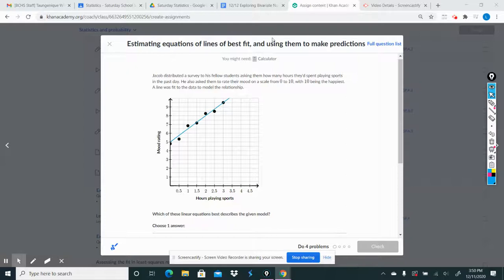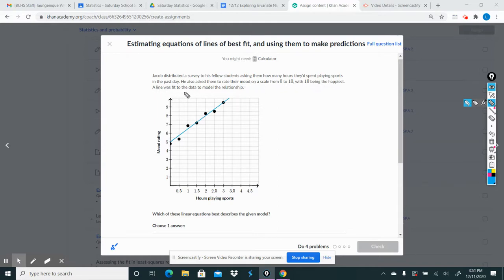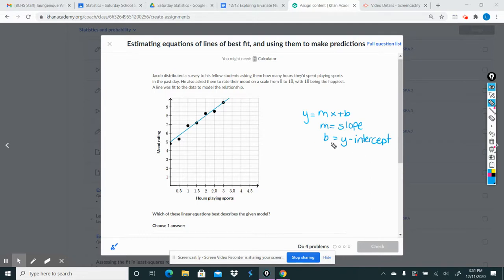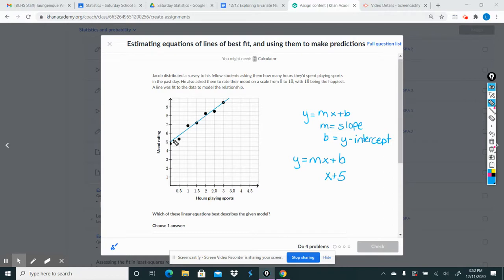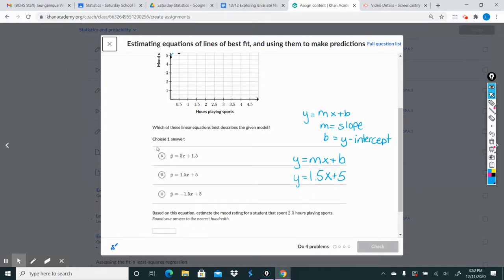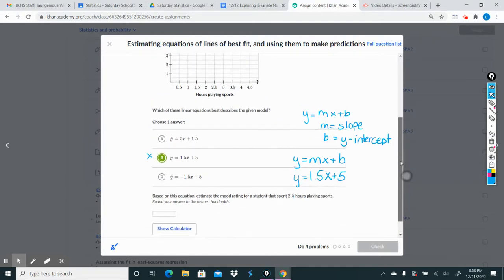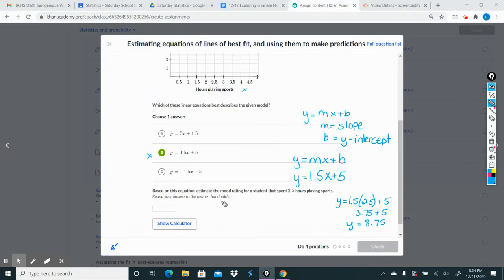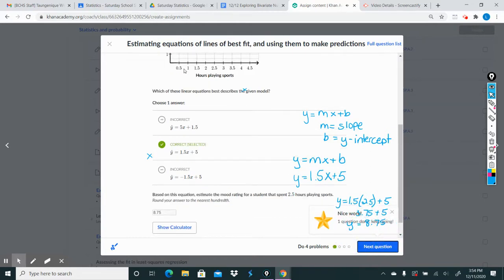Estimating Line of best fit equations and making predictions